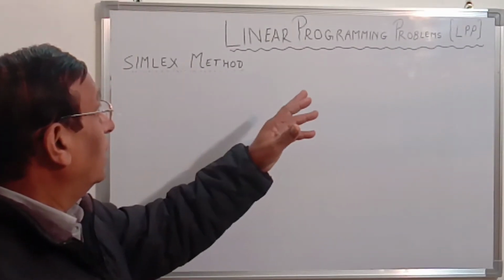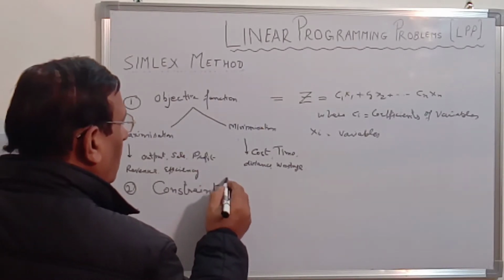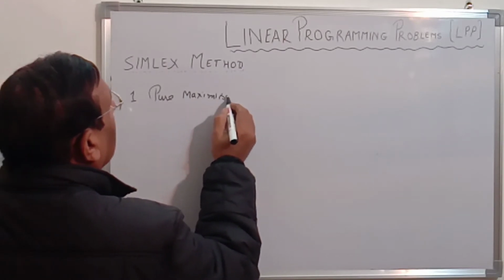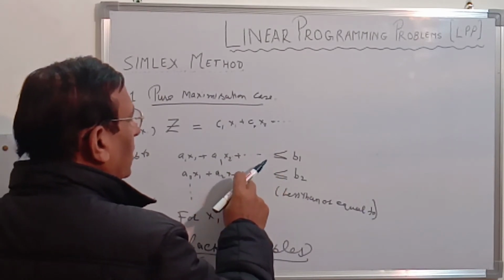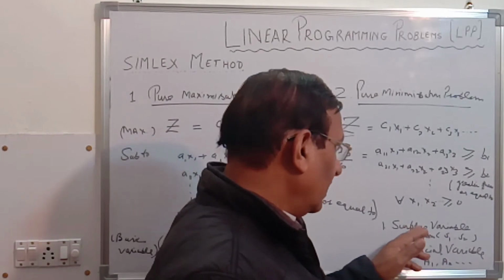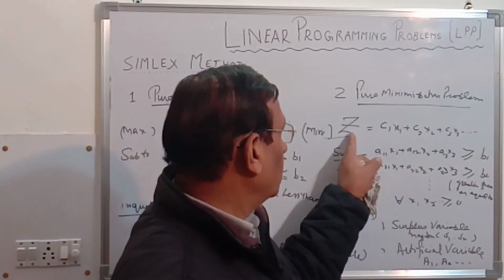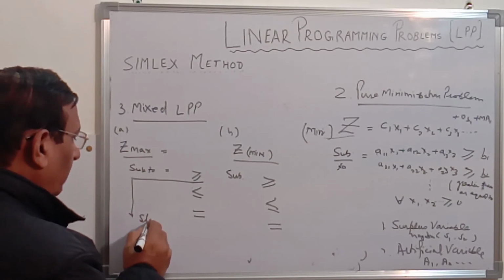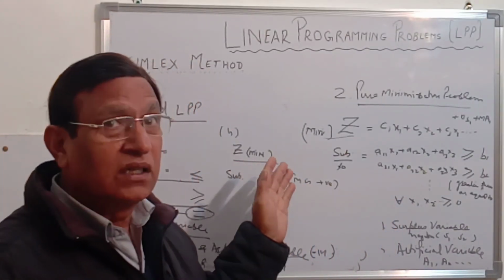Introduction to linear programming problem (LPP)- Simplex Method.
LLP , simplex Method with exercises.